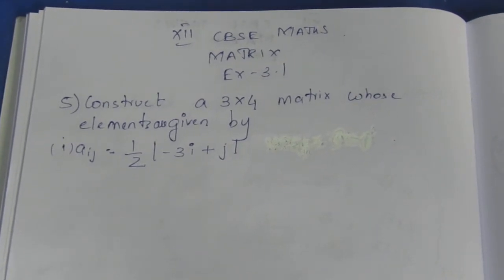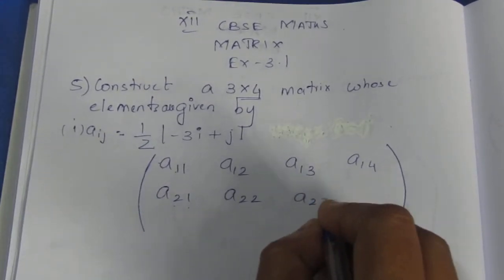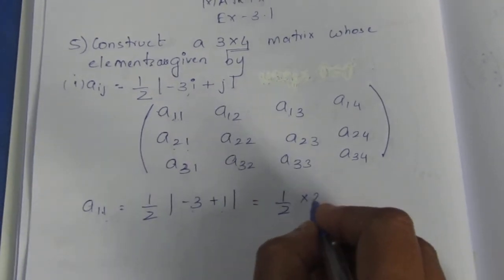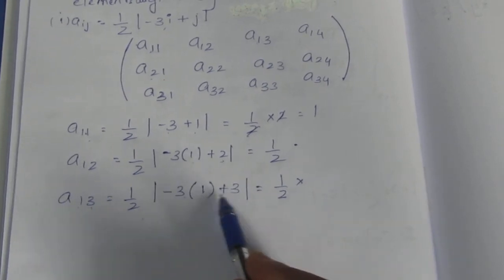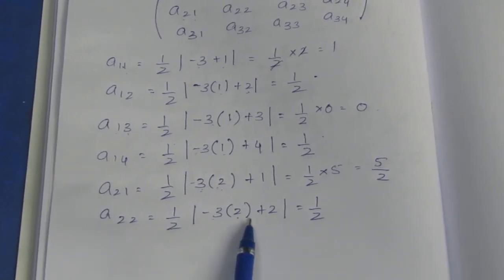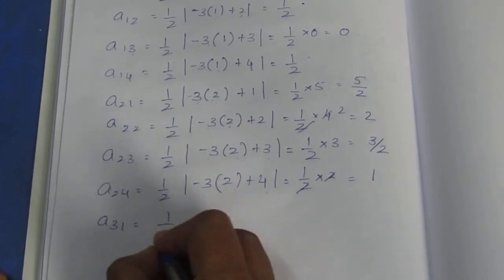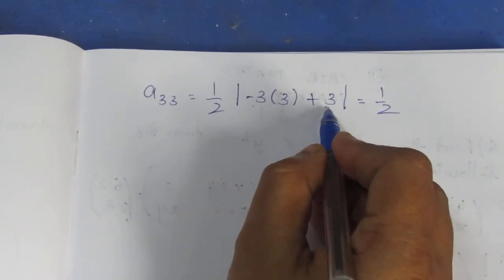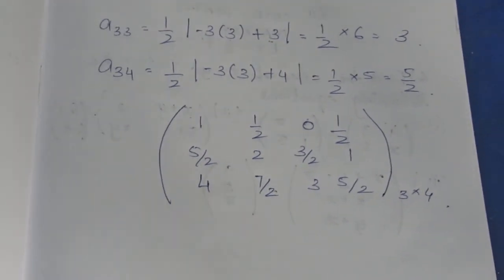CBSE NCERT CLASS 12 MATHS EX 3.1 SUM 5(I) (SOLUTION IN ENGLISH)